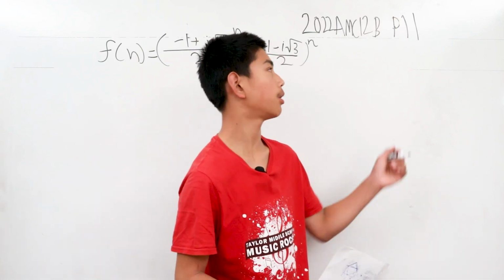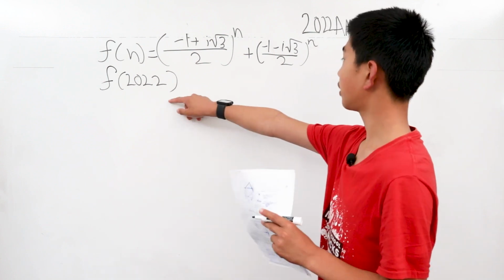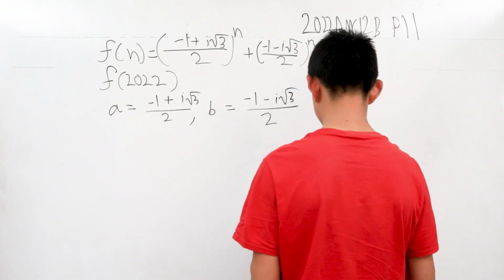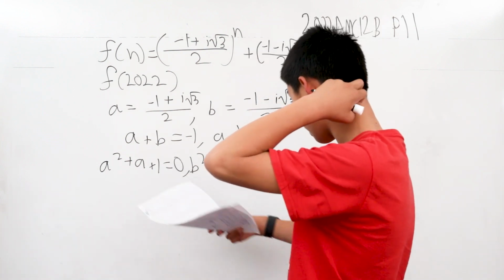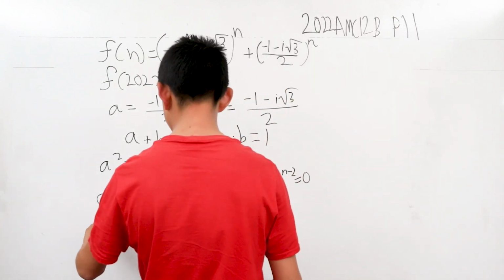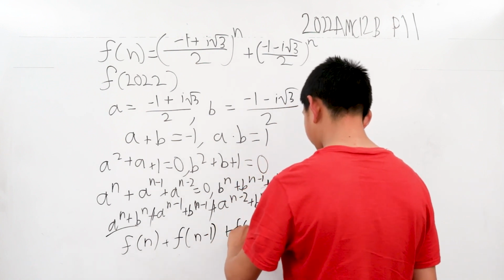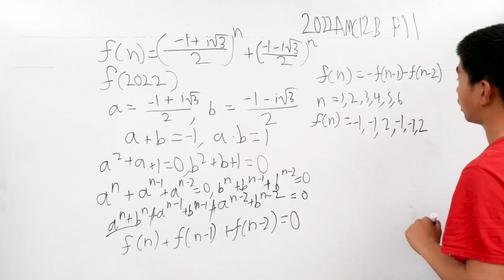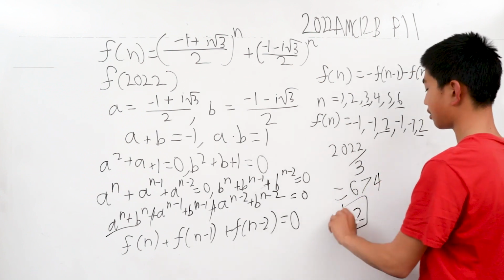2022AMC 12B P11